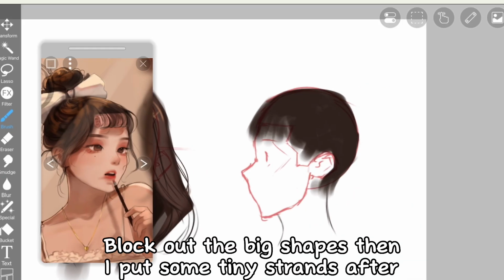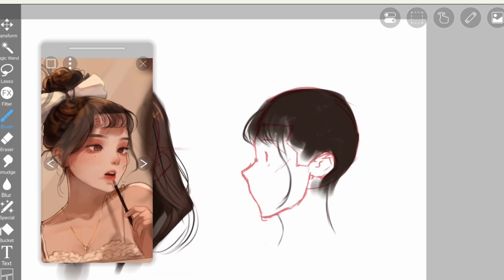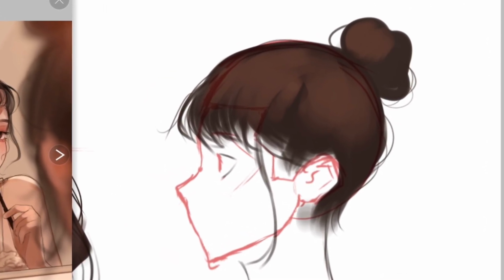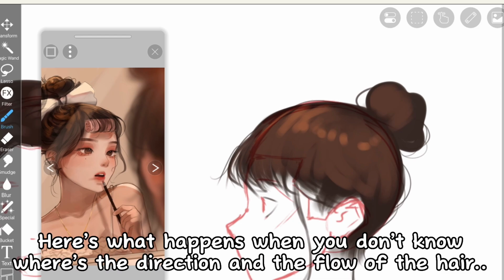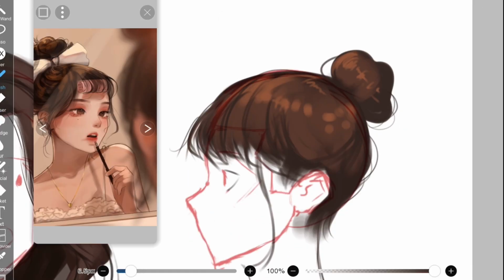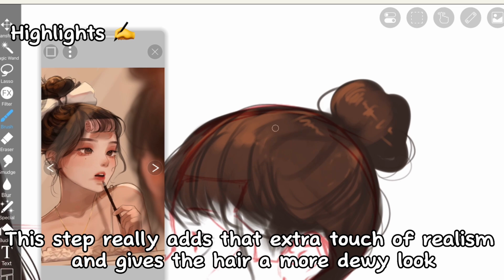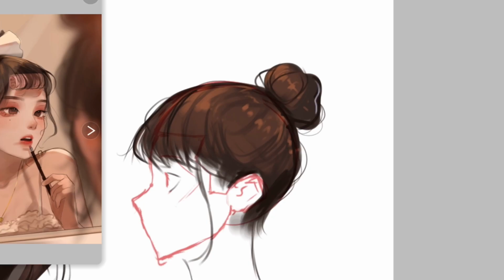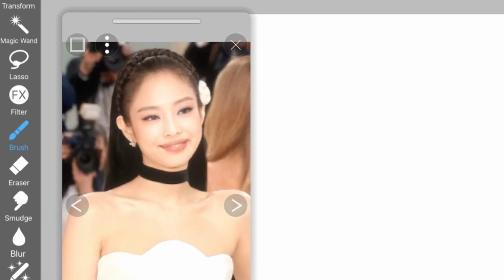How I draw Hair on IBISPAINTX! ✨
FINALLY made a video on how i draw Hair on IBISPAINTX!
Hope you enjoy and find this video helpful and also

Timestamps:
0:00 intro
0:26 Sample 1
2:14 Sample 2
4:30 Jennie Demonstration
9:33 Brush QR codes

Program: Ibispaintx
Device: Ipad 9th Gen
Brush qr codes linked on my Instagram highlights